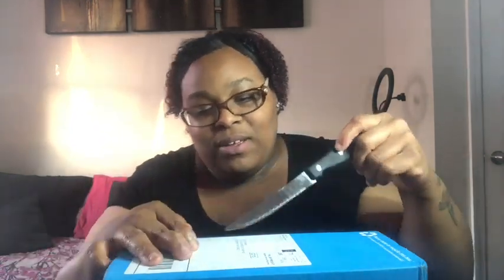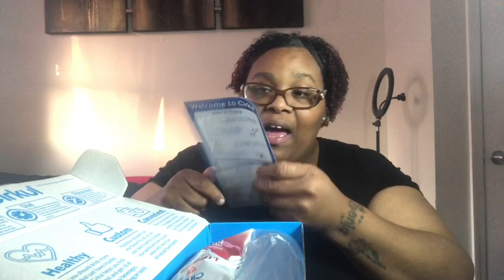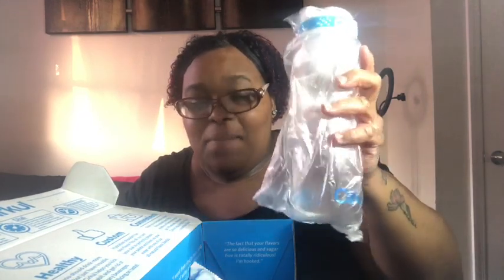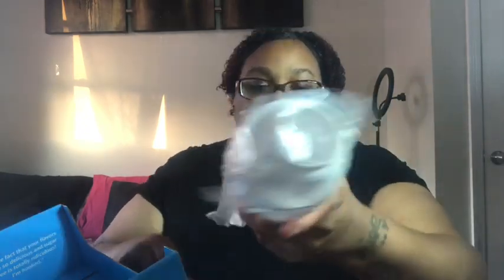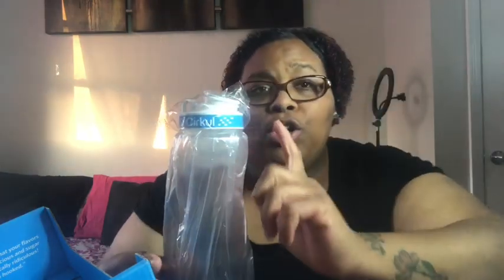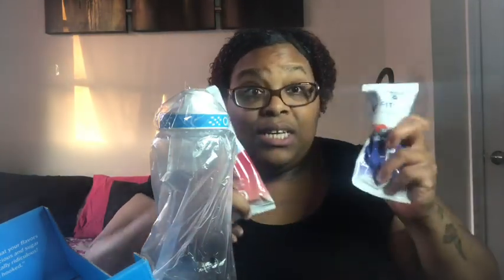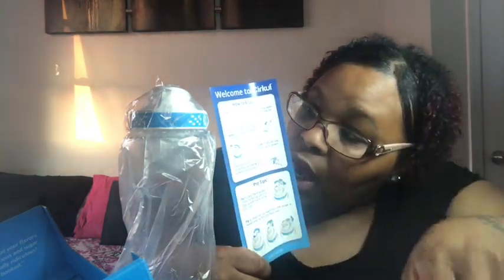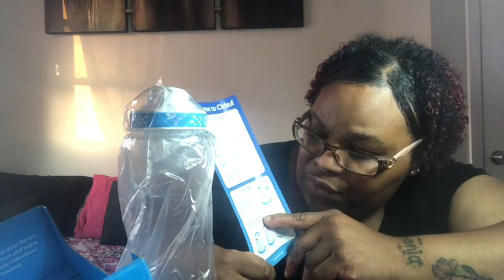UNBOXING VIDEO |NEW PRODUCT |HONIMAMA